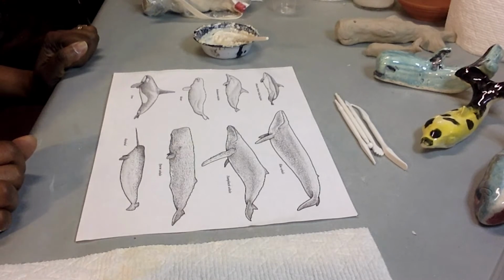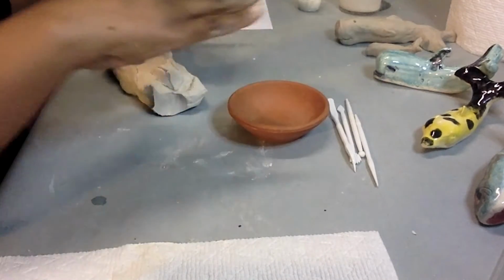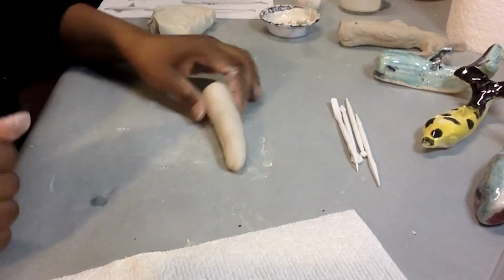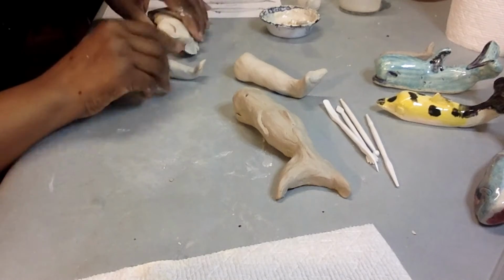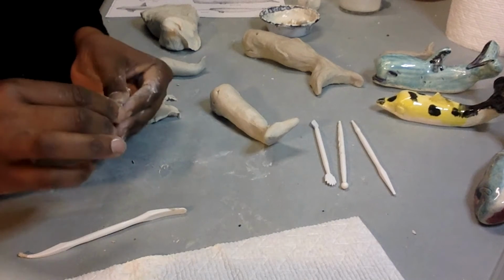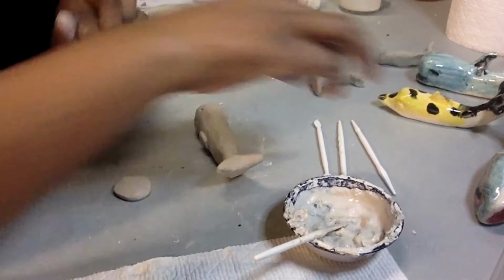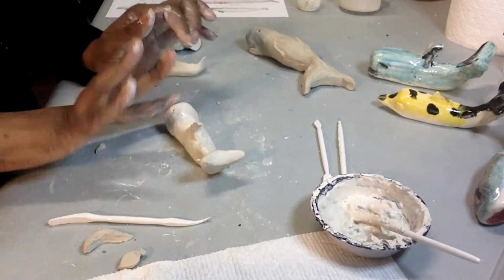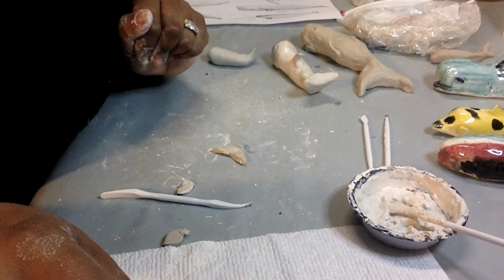Exploring My City Through Art with artist Alison Wells - Clay Whales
New Bedford Art Museum/ArtWorks! is proud to present Exploring My City Through Art with artist Alison Wells.

Students will learn about the history of New Bedford then create artwork that integrates and translates the lesson.

This free class is a continuation of our after-school classes with 4th and 5th grade students from James B. Congdon Elementary. It is made possible by the City of New Bedford's Community Services Department - Invest in Kids Program.